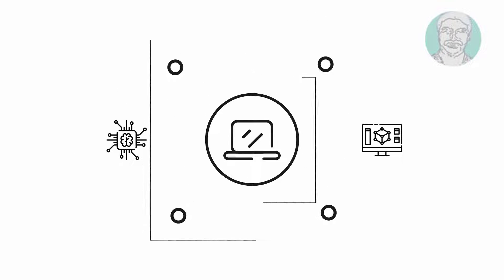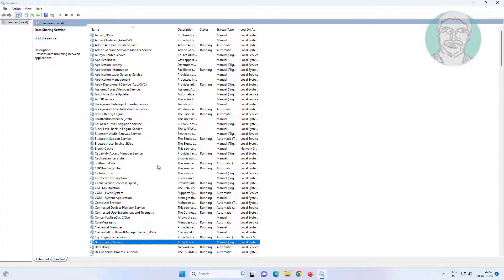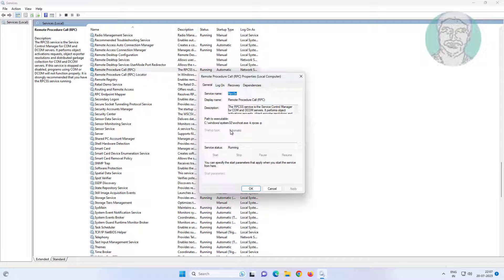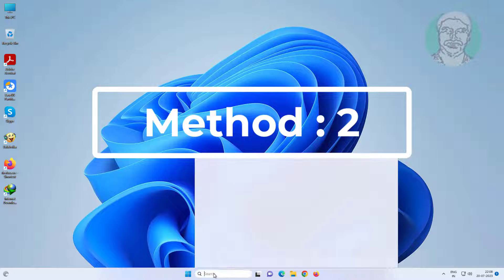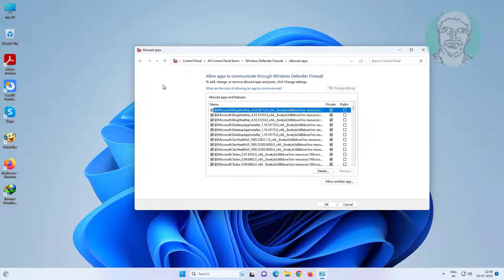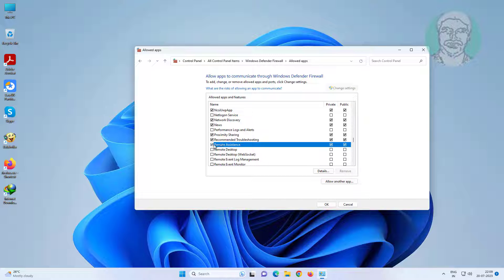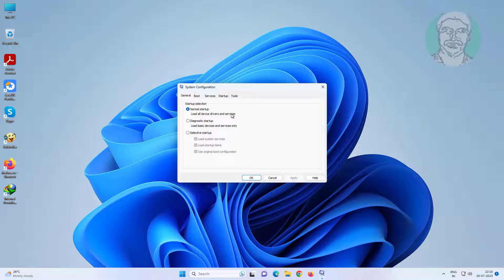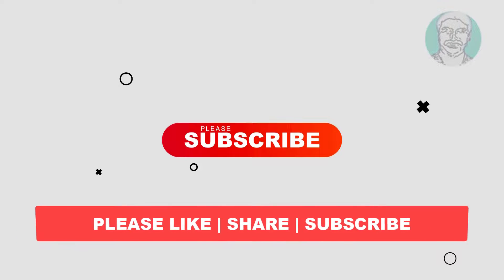Fix The RPC Server Is Unavailable In Windows 11/10/8/7 | How to Solve RPC Server Is Unavailable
This Tutorial Helps to Fix The RPC Server Is Unavailable In Windows 11/10/8/7 | How to Solve RPC Server Is Unavailable

00:00 Intro
00:11 Method 1 - Change Service Type
01:03 Method 2 - Windows Defender Firewall
01:50 Method 3 - System Configuration
02:12 Closing